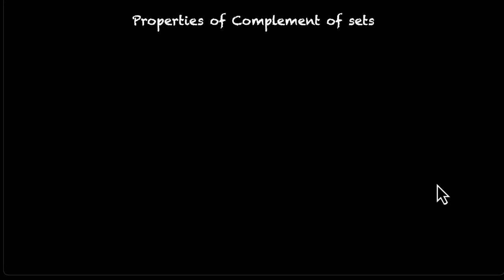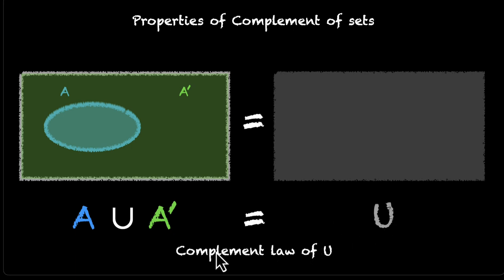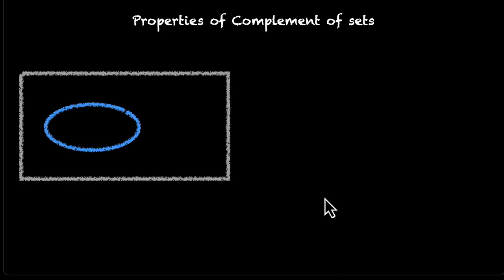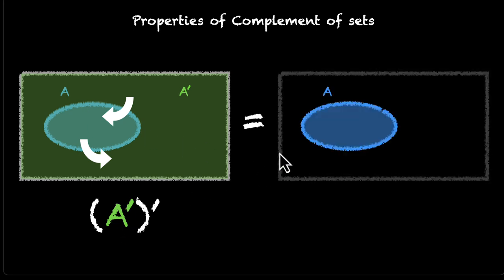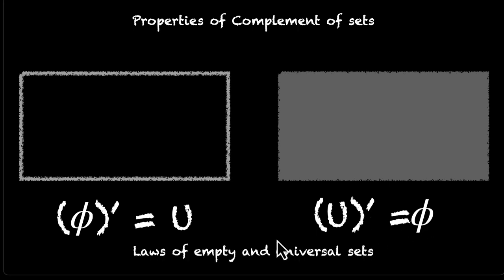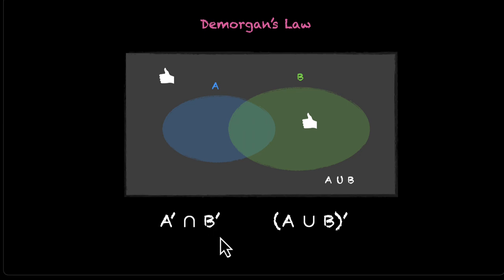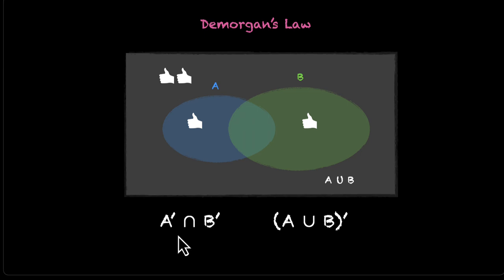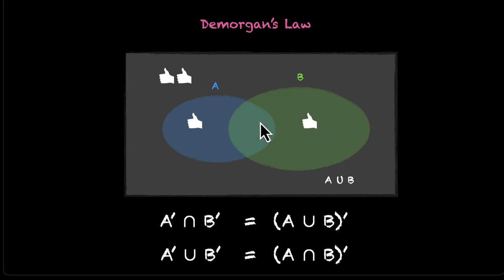Demorgan s Law and other properties of Complement sets Sets Math Khan Academy